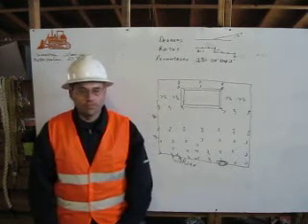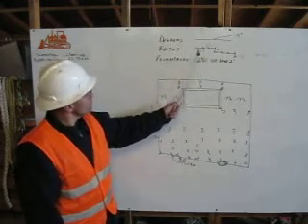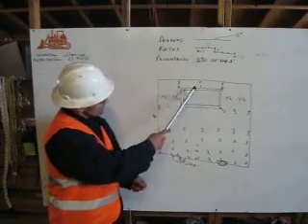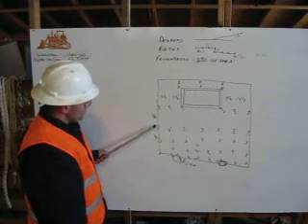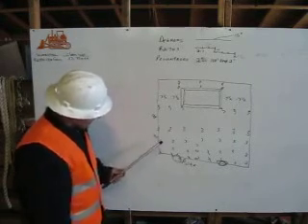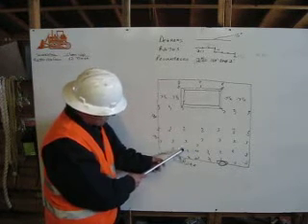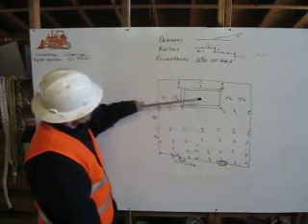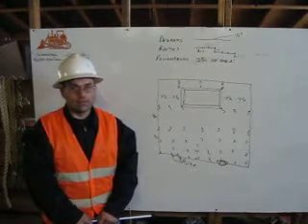Ratio Slopes, Degree Slopes, and Percentage Slopes explained by Robert Shields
Robert Shields, a student at Deep Creek Construction School, explains the ration slope, degree slope, and the percentage slope with an expample of how a parking lot is configured for water drainage.